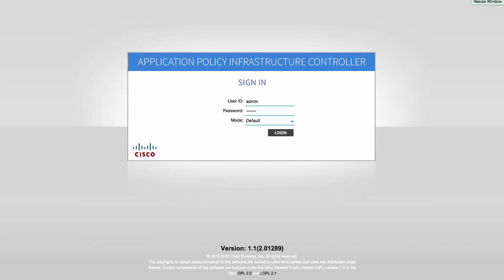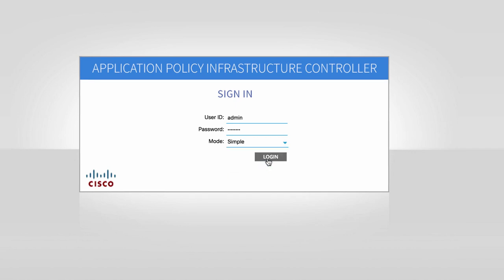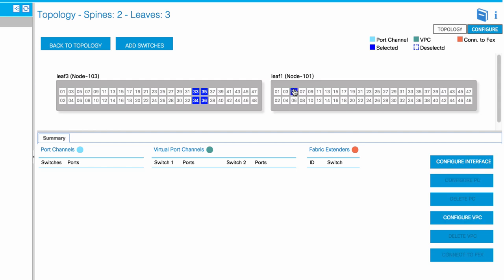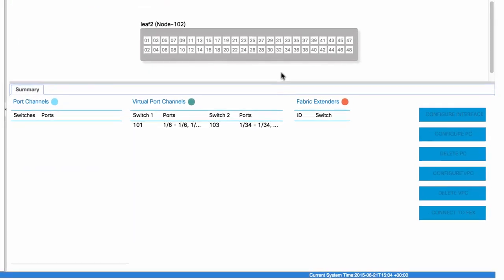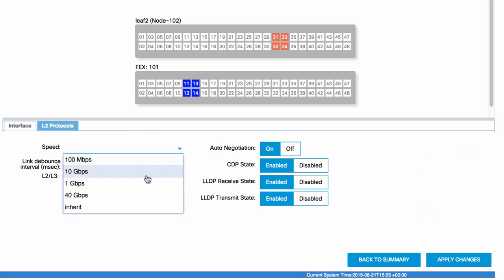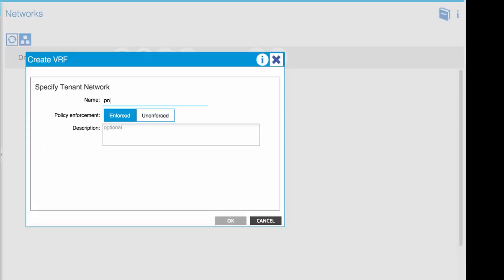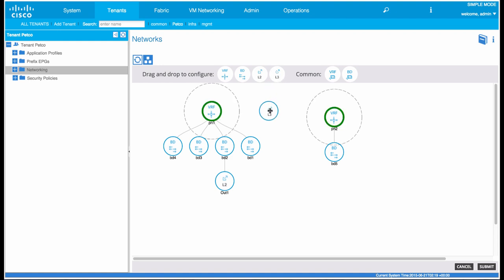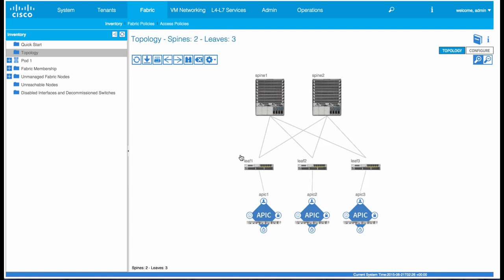Sneak Peak of New APIC GUI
This is a sneak peak of the new Cisco ACI simplified GUI